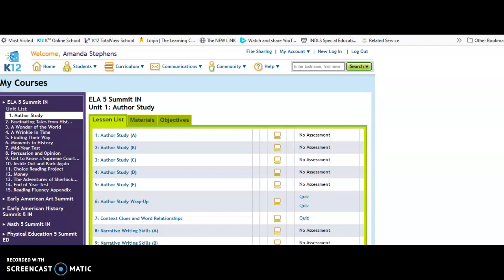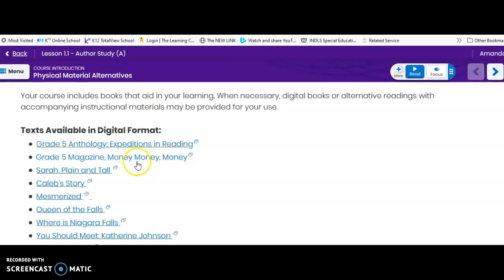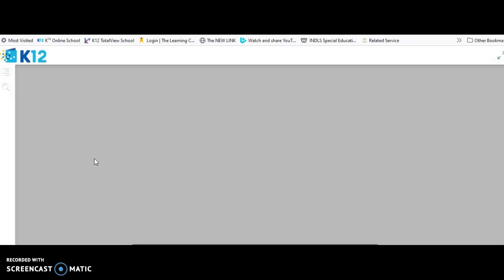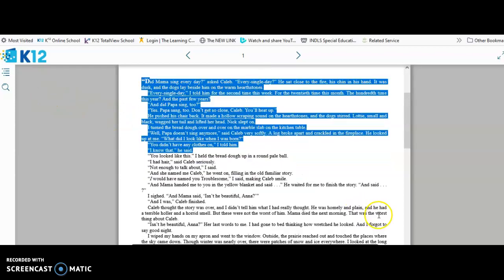Where to Find My Books